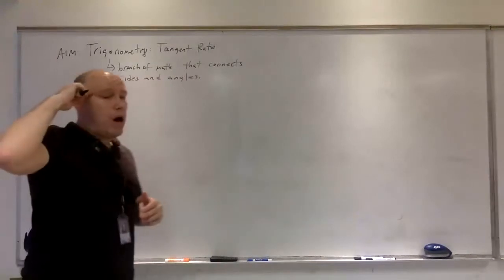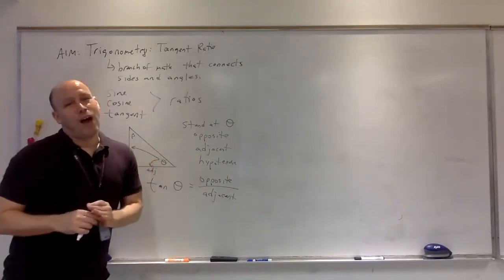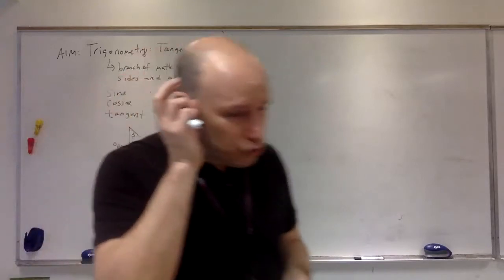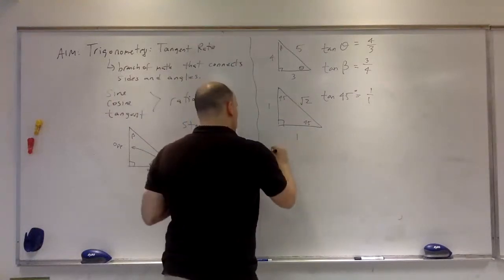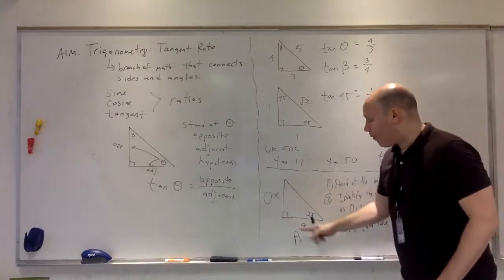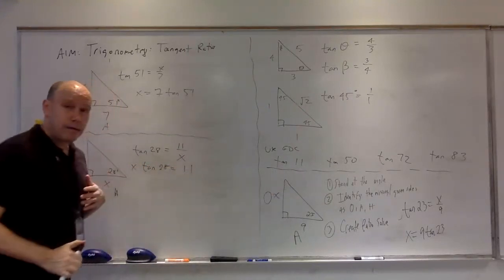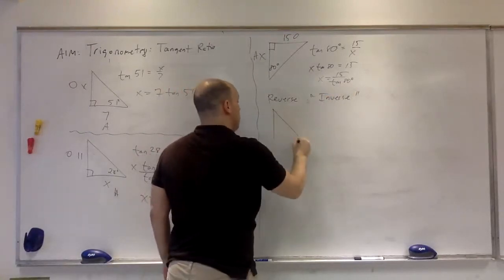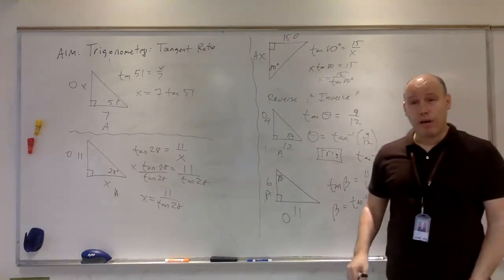Intro to Trig and tangent ratio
This has the video of the triangle in the back of the room.